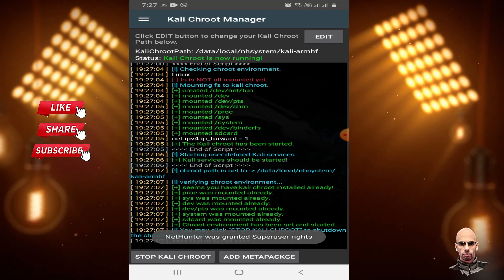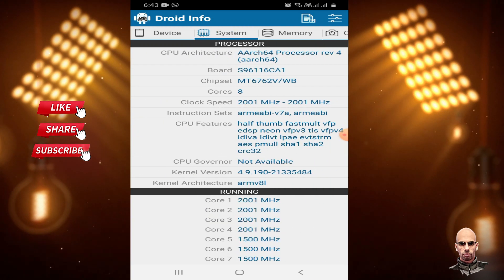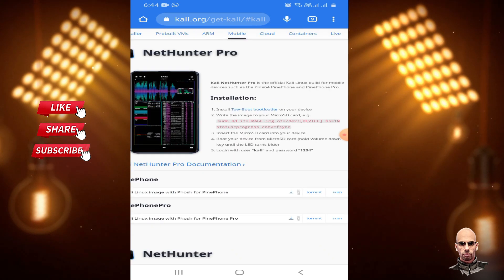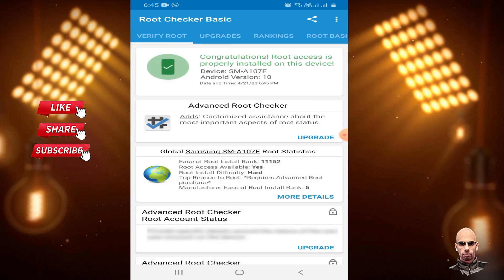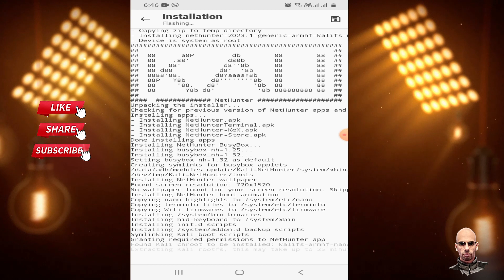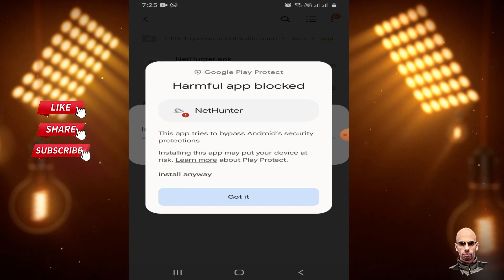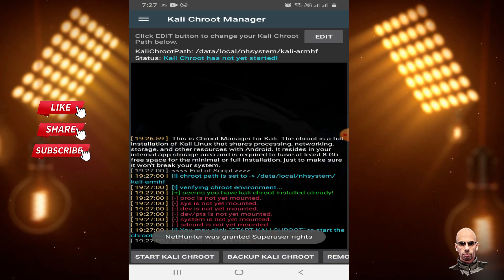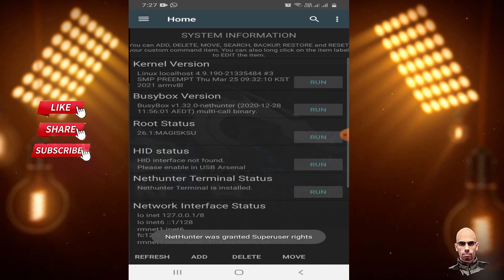install kali nethunter on rooted android (NEW)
Unlock the full potential of your Android device by installing Kali Linux NetHunter! Transform your rooted phone into a powerful penetration testing tool and explore the world of ethical hacking on the go. Follow our guide to root your Android device and seamlessly install Kali Linux NetHunter for a mobile security experience like never before. 📱💻🔐